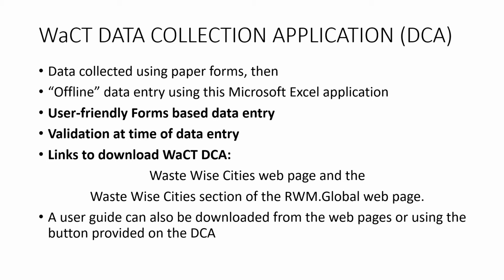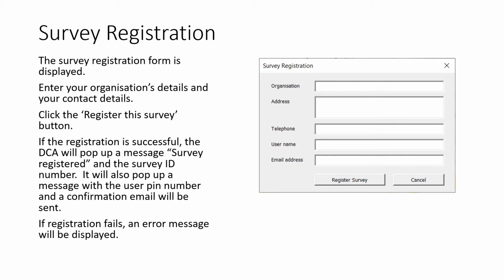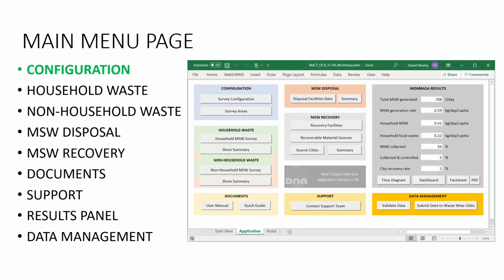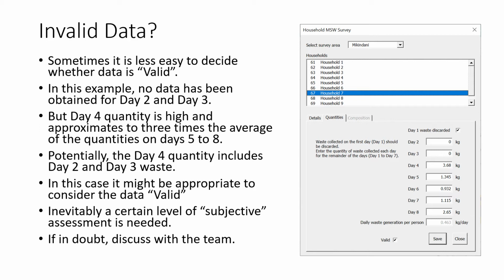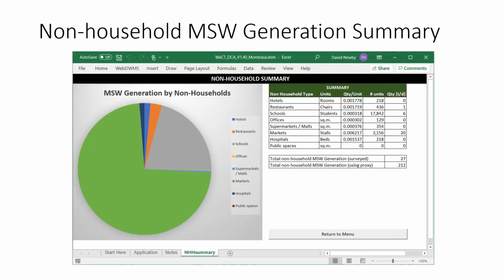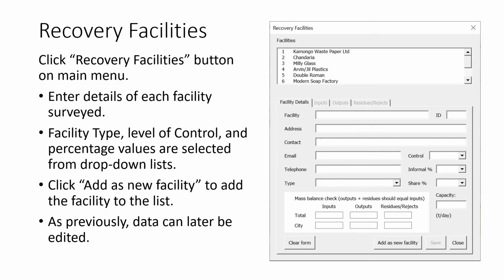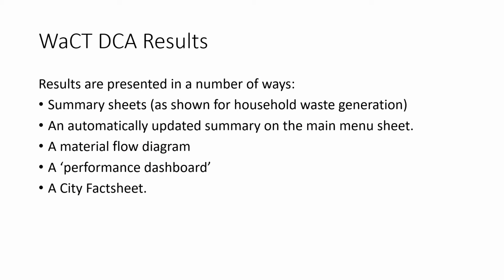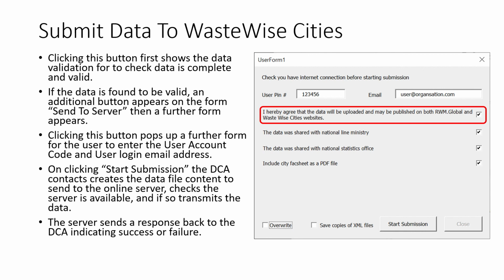Use of Data Collection Application (WaCT DCA)